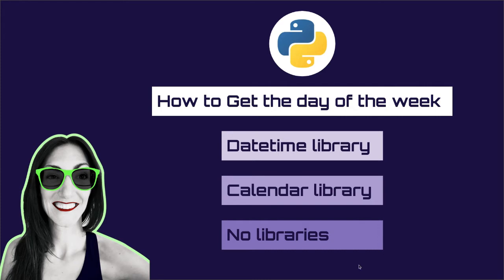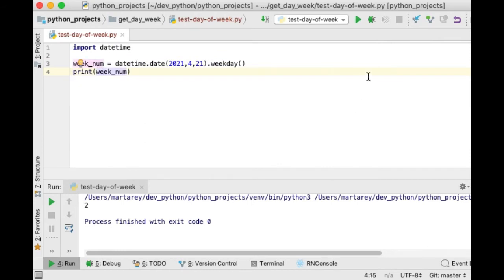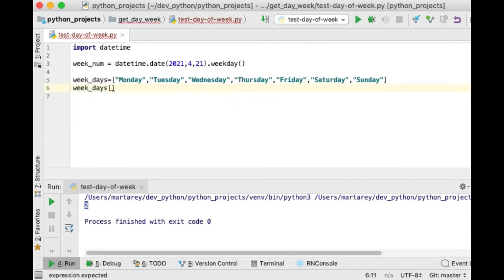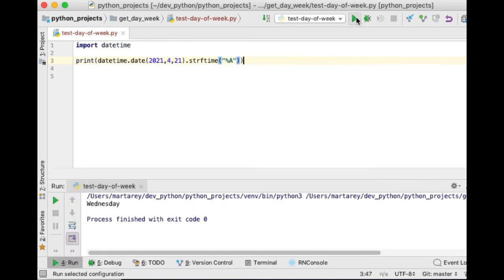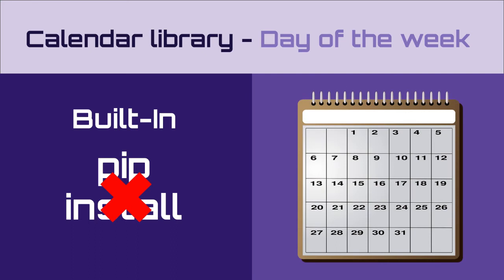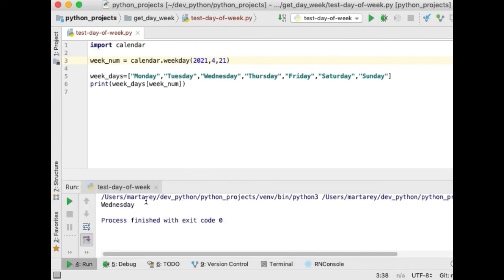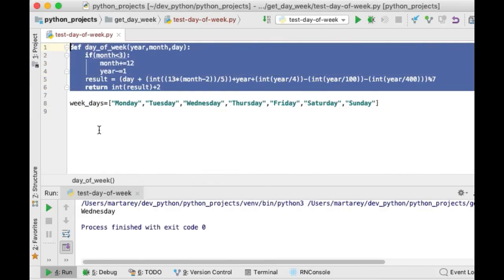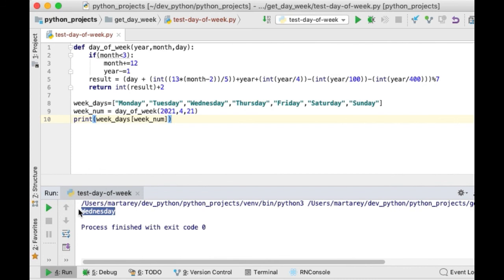How to Get the day of the week in Python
Learn how you can get the week day: Monday, Tuesday , etc given a certain date in Python. Using libraries and without libraries.

Content

00:00 - Introduction
00:53 - Get day of the week using datetime library
03:23 - Get day of the week using calendar library
04:50 - Get day of the week using no libraries